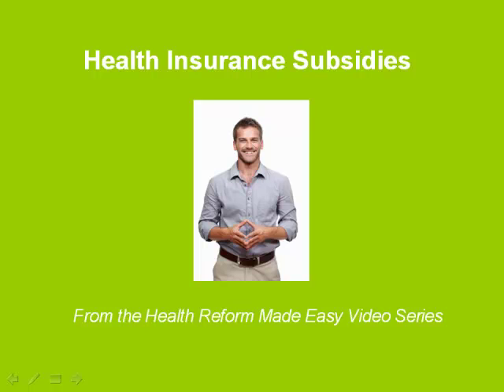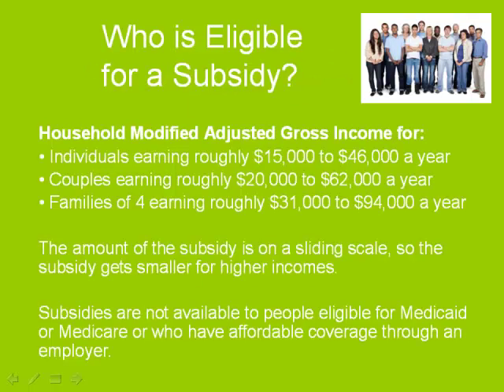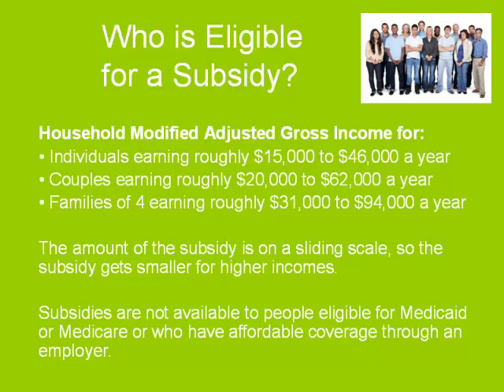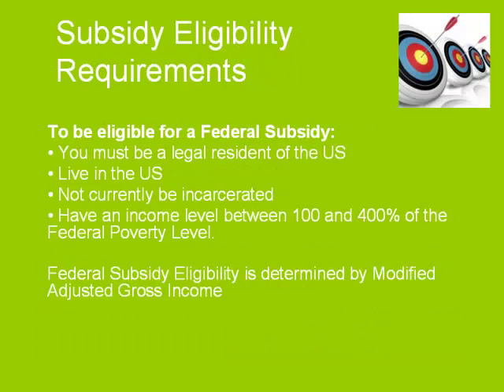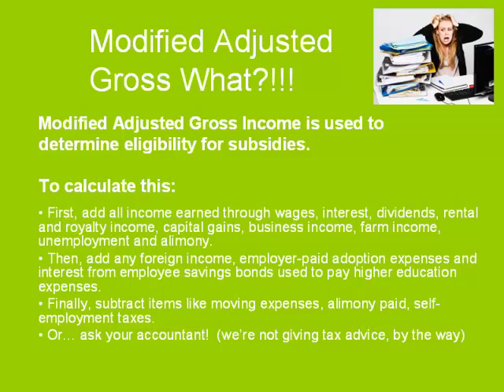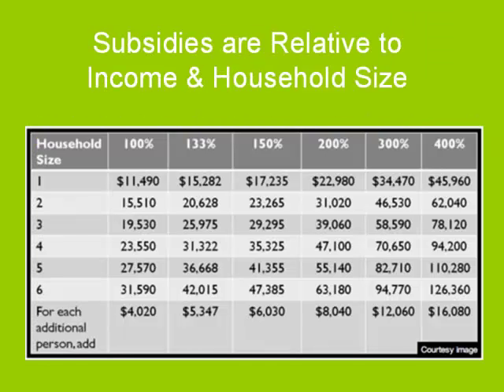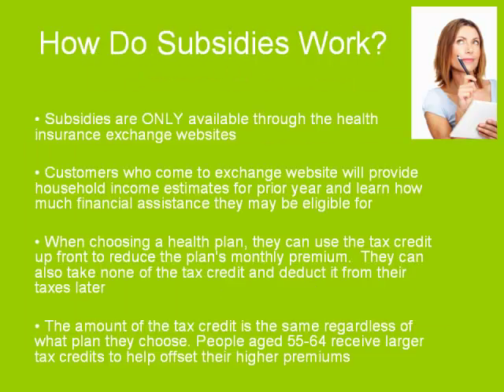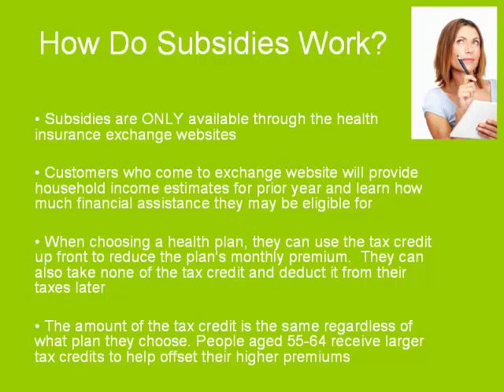ACA Subsidies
From the Health Reform Made Easy Video Series
ColoradoHealthInsuranceBrokers.com